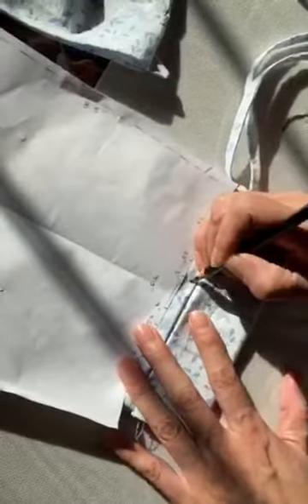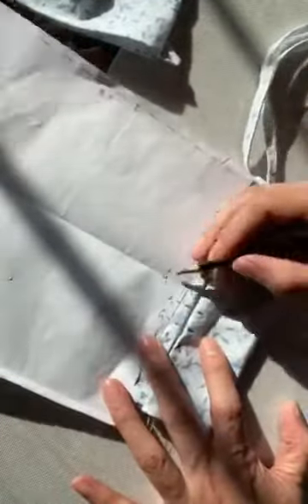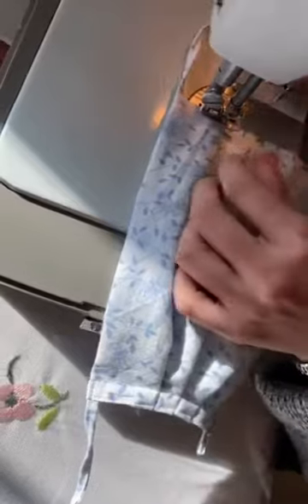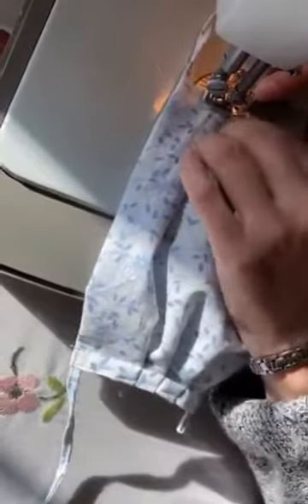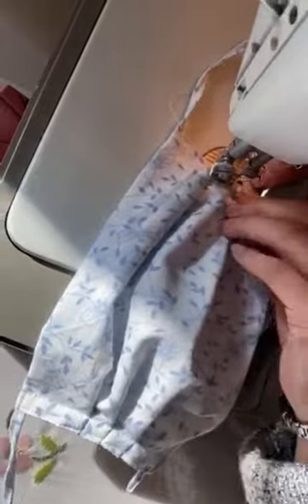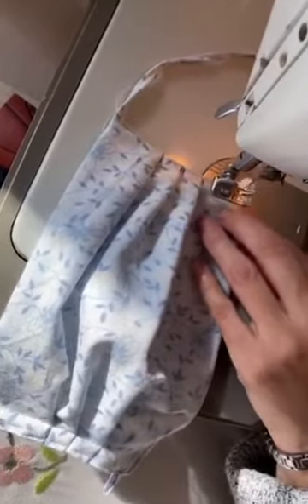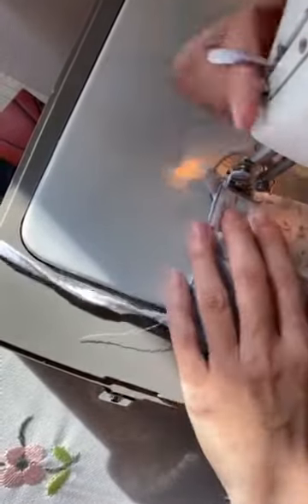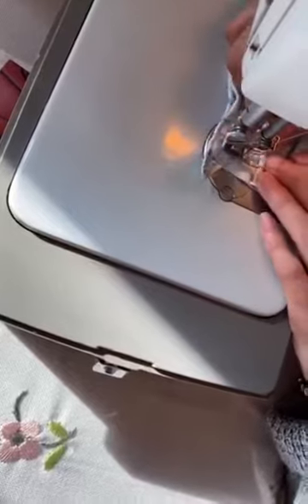Cloth mask step 4 - How to sew the face mask part 2